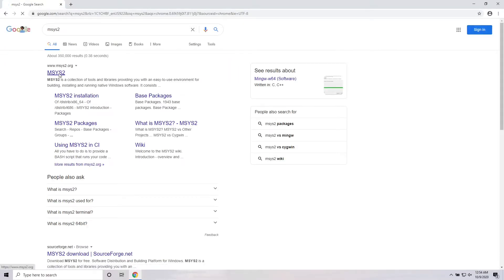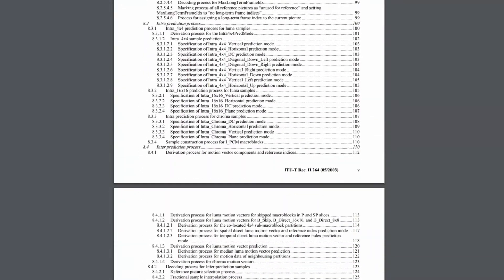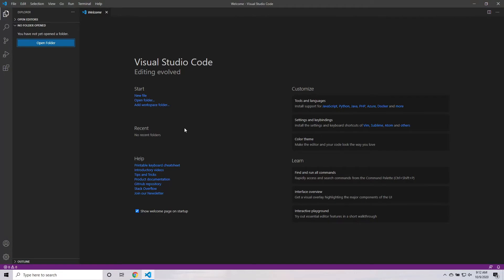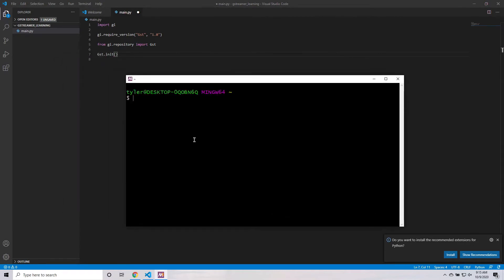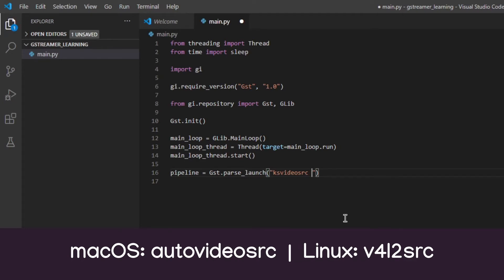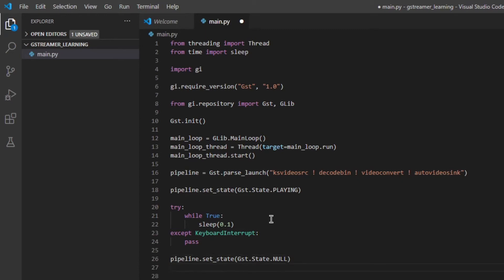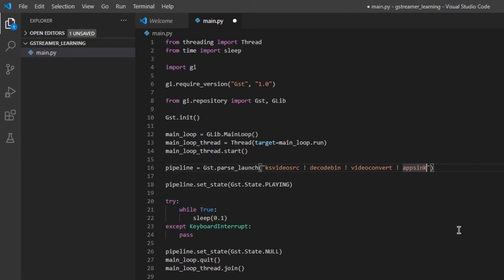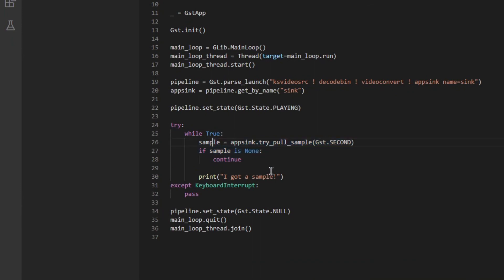Video Streaming Made Awesome with GStreamer and Python - sunhacks 2020 Talk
This is a talk I made for sunhacks 2020 about video processing in Python using GStreamer.